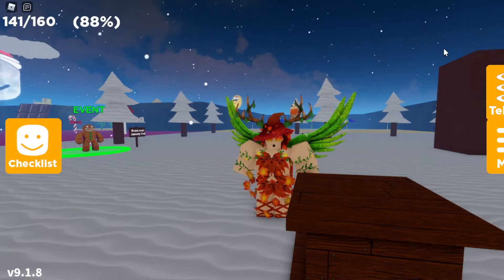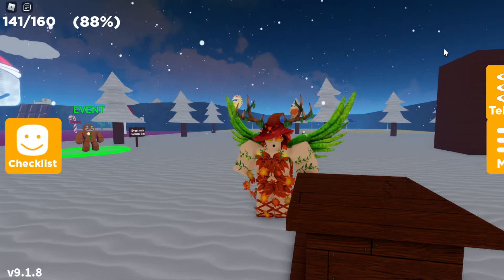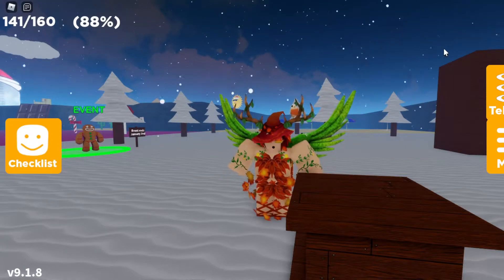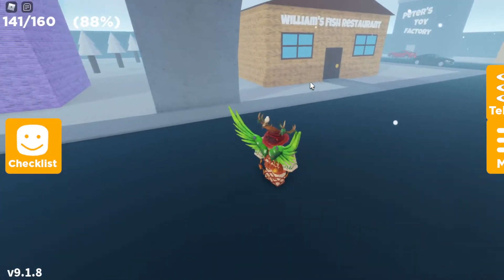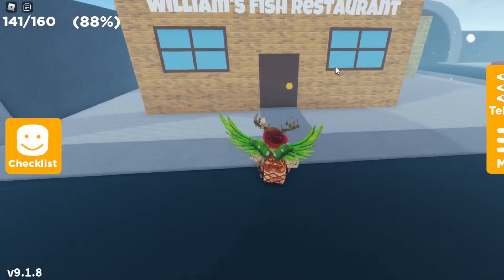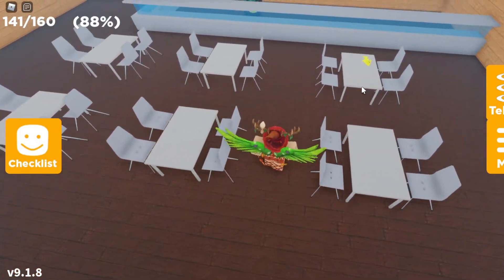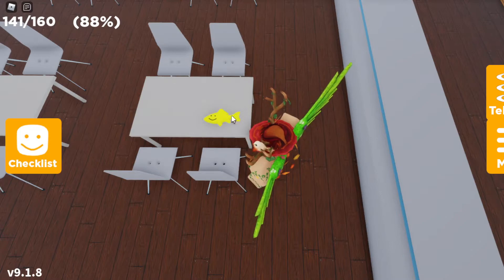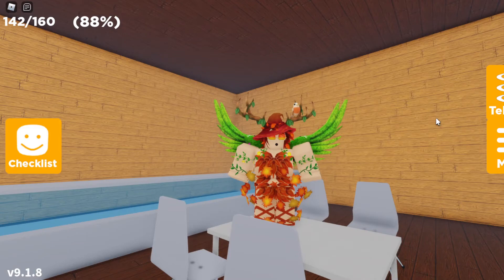Tutorial: How To Get Fish Bighead in Find The Big Heads! by etangamermaster!